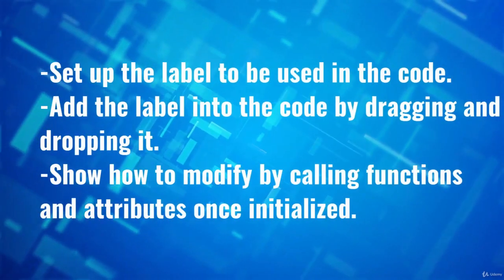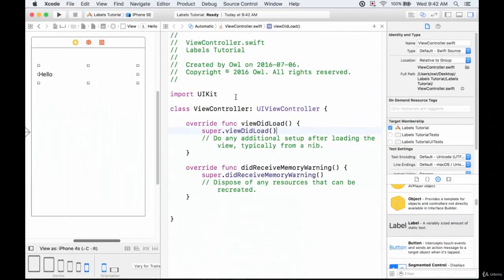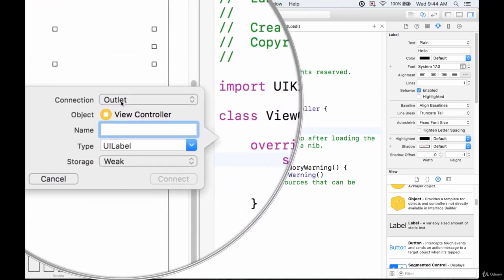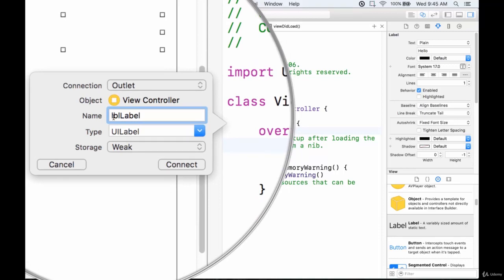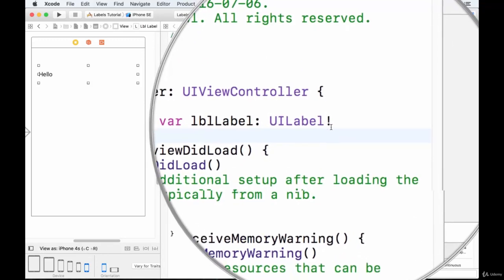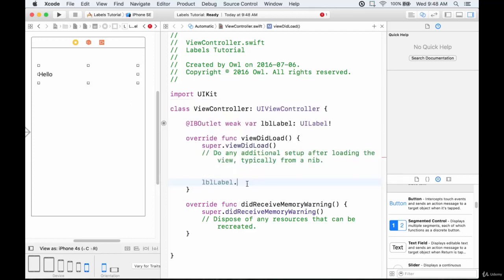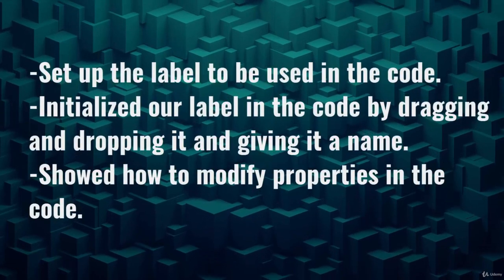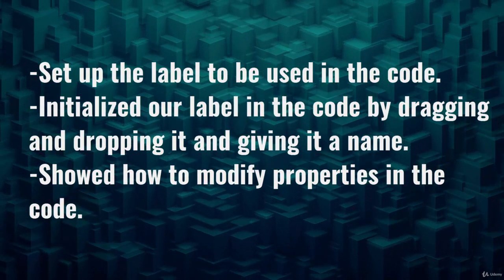Develop Your First iOS App with Apple's Fast and Xcode (2 Initializing the Label in the Code)